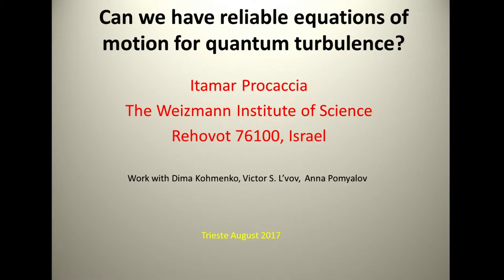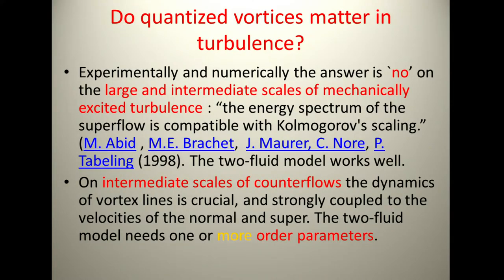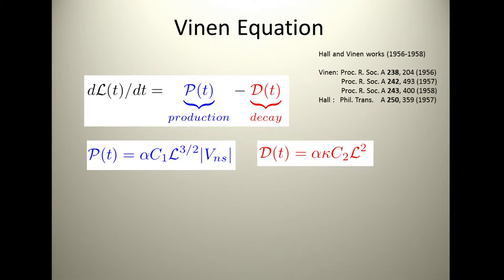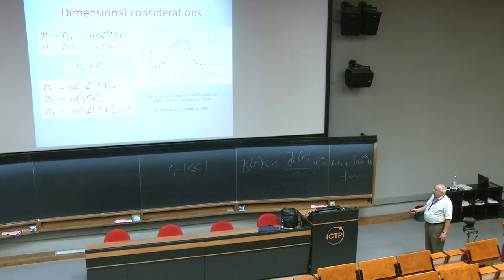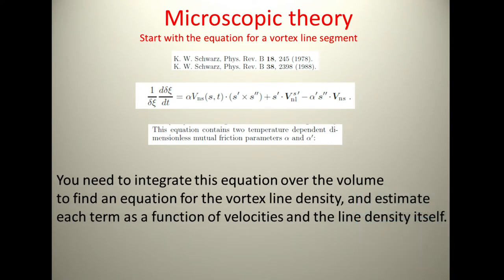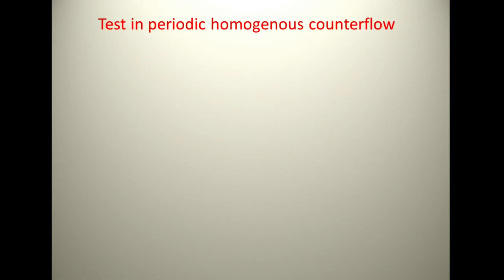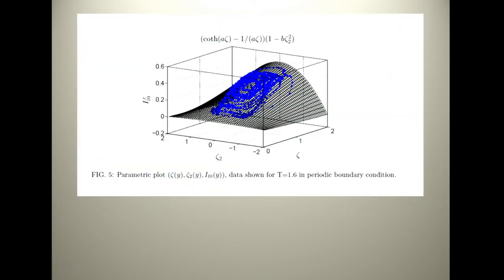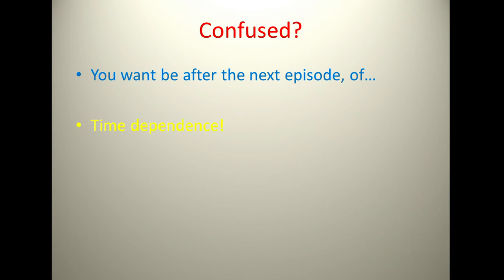Dynamics of the vortex line density in anisotropic superfluid turbulence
Speaker:  Procaccia I (The Weizmann Institute of Science, Israel)
2017_08_14-14_00-smr3141